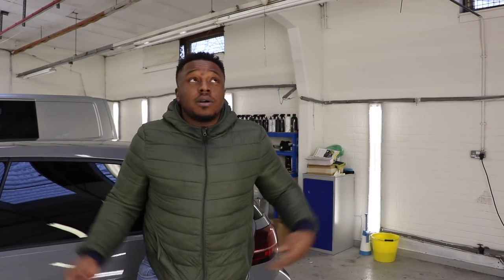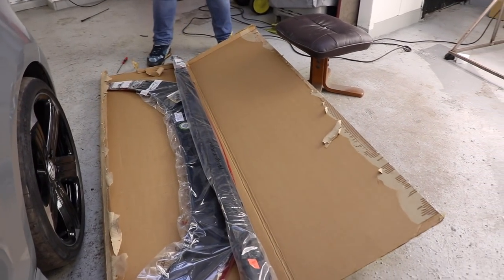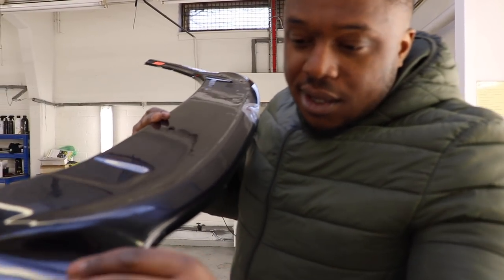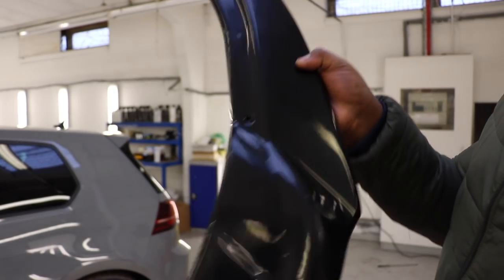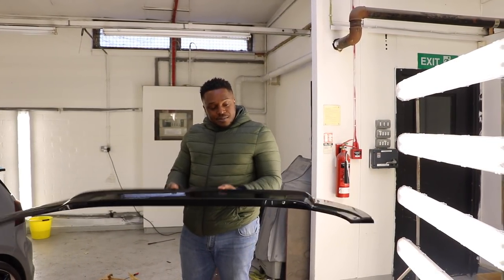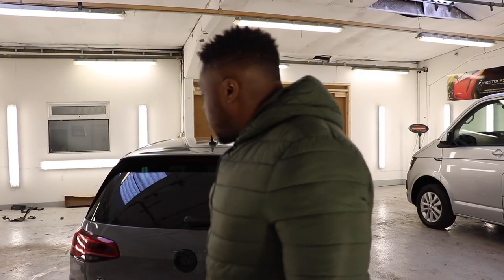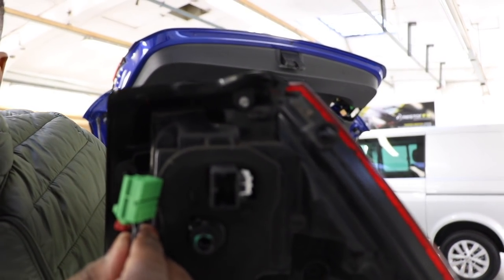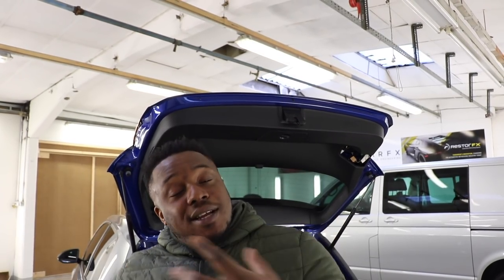Received my Golf R Mk7 Maxton Design Splitter - Unwrapping & Update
Maxton Design were kind enough to ship this out in 2 days from ordering! Nearly had heart attack when I unwrapped it. Coming together slowly.

Next video hopefully should show the car complete on the outside..well, nearly.

Owner Instagram: x1aou
Performance: @apr.uk - Stage 2 APR
Aero Kit - @maxtondesign - Maxton v2
Garage: @awesomegti - Awesome GTI Manchester
Wrap: @paintperfect_ - Paint Perfect Stockport